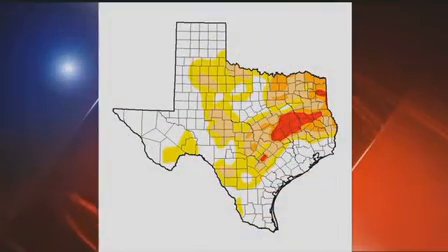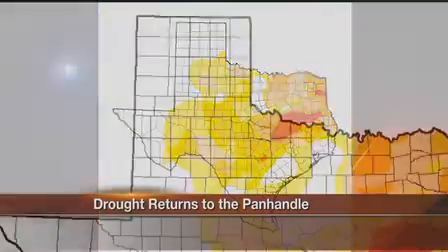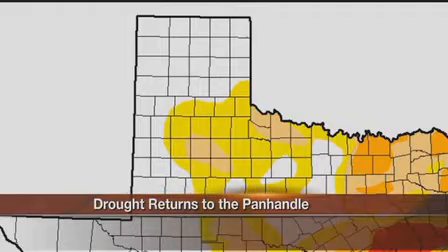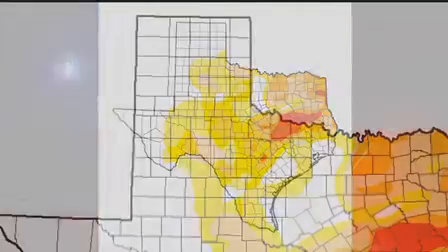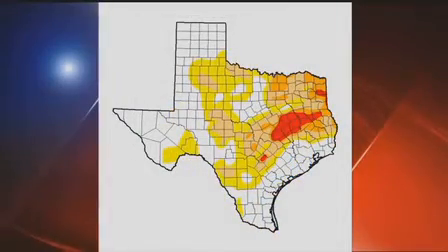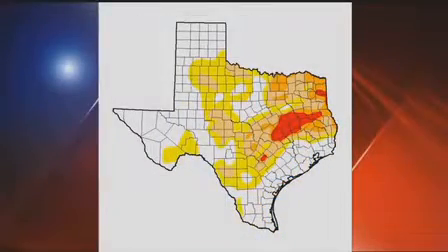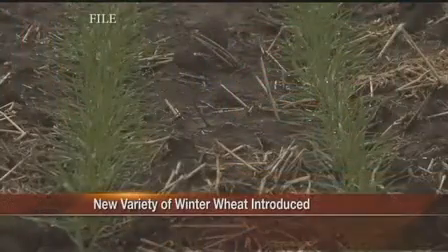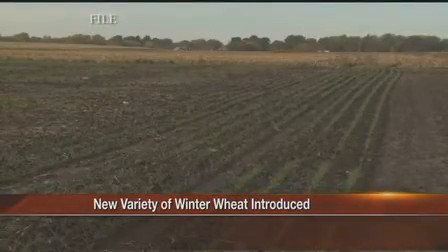Agri-Business Report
Agri-Business Report with Angie Winn.  9/18/2015 Kfda, News Channel 10 Amarillo.